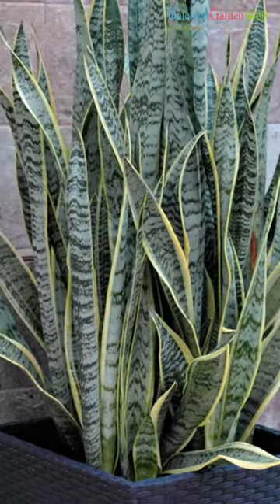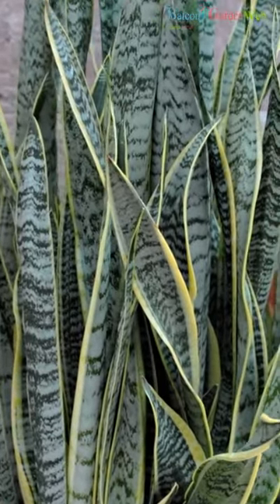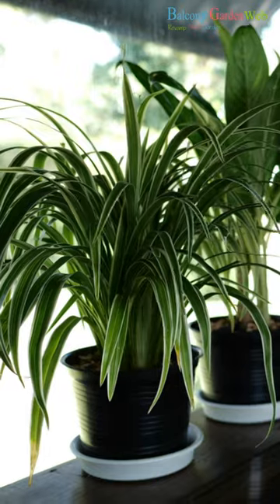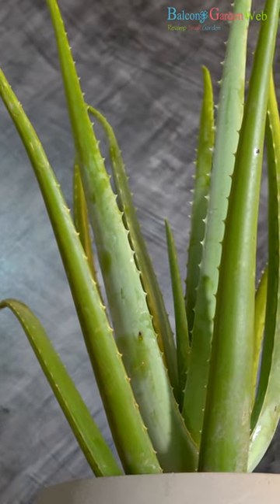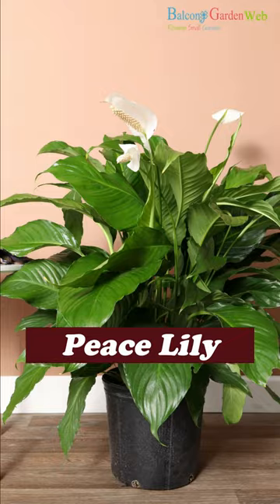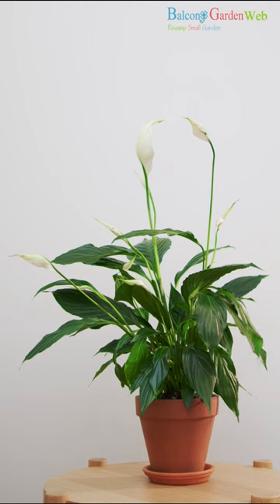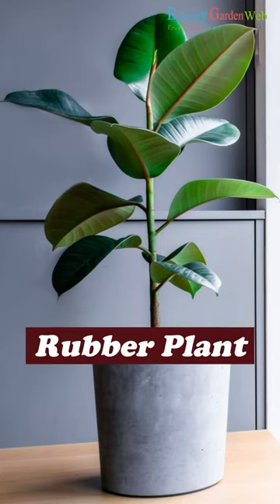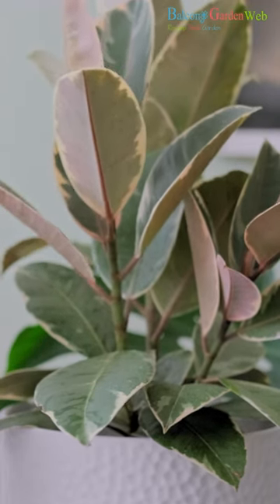Best Indoor Plants For Oxygen